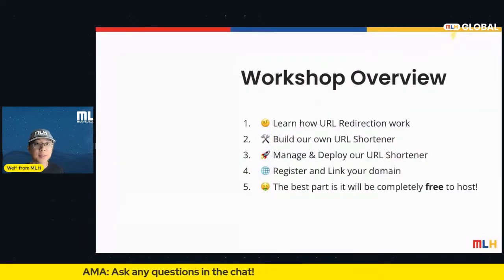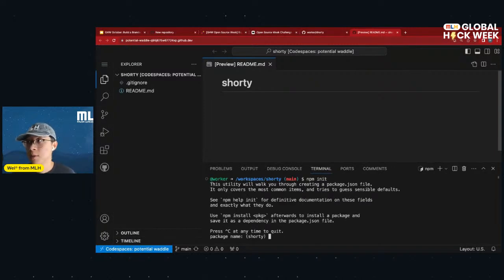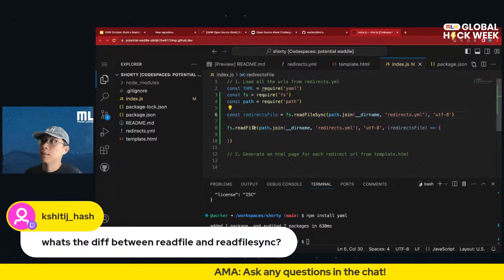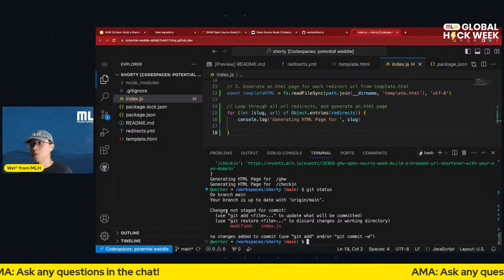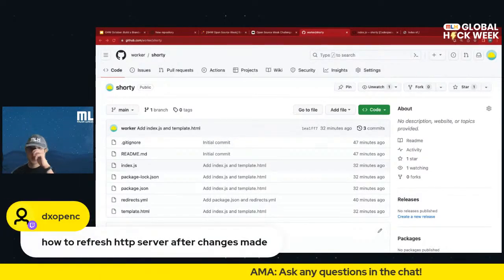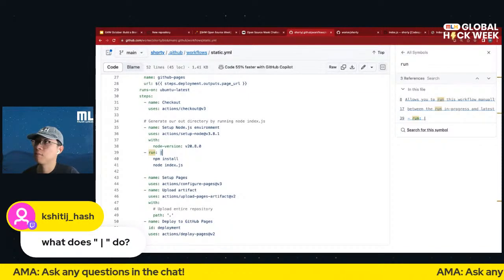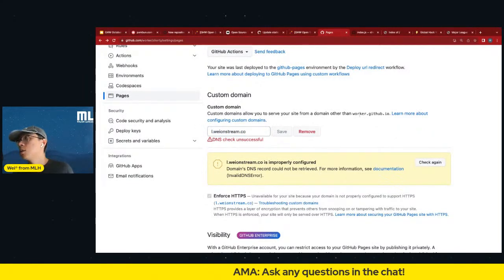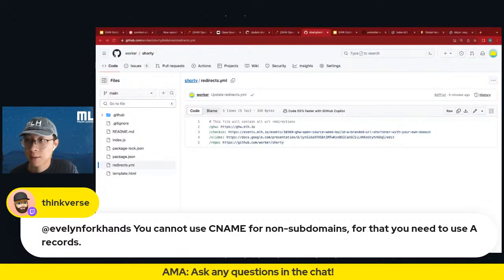[GHW] Build a Branded URL Shortener with your own domain!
In this session, we'll decode the magic behind URL redirections and unveil the simplicity of crafting your personalized short links. We'll follow a step-by-step guide to transform your online presence! 🚀🔗

Imagine sharing links that reflect your professional personality – we're here to make that happen. From understanding URL redirection to managing your custom shortener and connecting it to your domain, we've got you covered. It's time to elevate your online presence and make a statement with every click! 💫✨

The best part? It will be completely FREE to host! 🆓